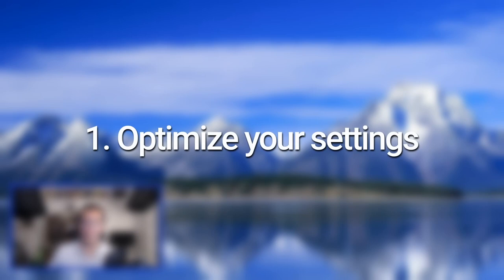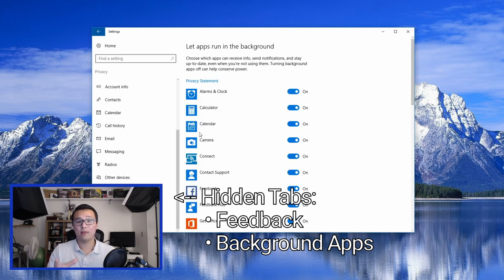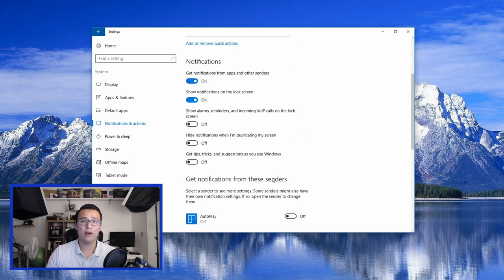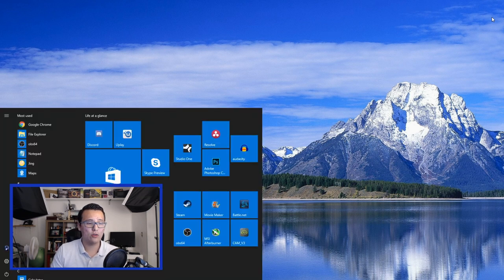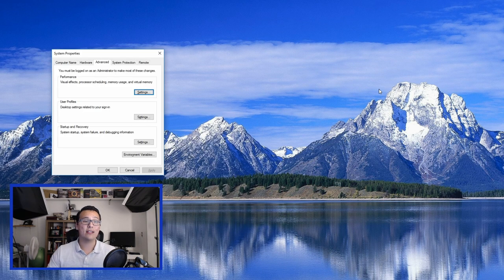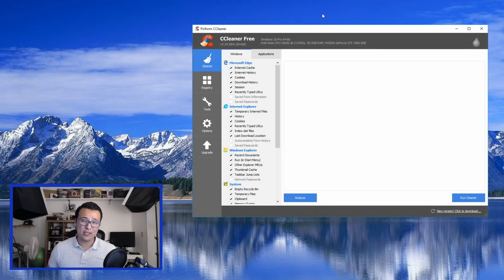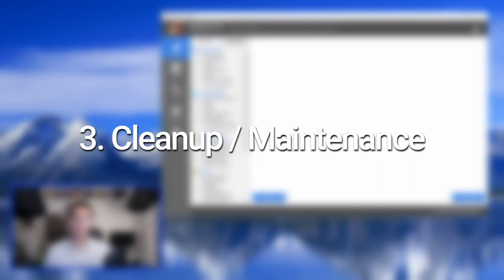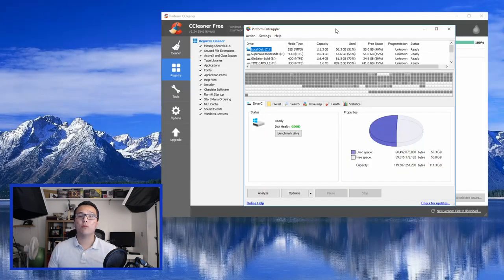How to Tweak Windows 10 for Gaming and Productivity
For some reason the audio started clipping and cracking toward the middle of the video even though the wave form looks totally normal. I'll assume it's just a fluke. SORRY!

BUT I hope you were able to learn a thing or two in this video. I did a lot of homework to perfect my Win10 optimization checklist, and although I'm sure there's plenty more to learn, I'm really happy with the results. I haven't had a slow PC since I learned these tricks, especially disabling startup programs and regularly processing wasted space on the HDD and registry. LET ME KNOW WHAT YOU FIND!!!

TIME STAMPS:

1:55     Optimize your settings
11:45   Reduce Clutter
13:50   Cleanup/Maintain

Leaf Blower

Use my link to buy stuff on amazon